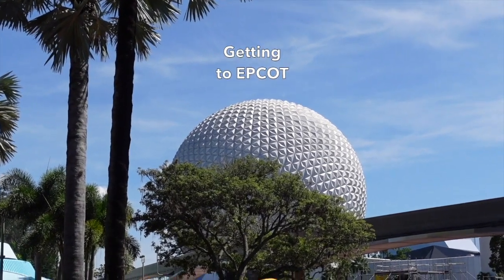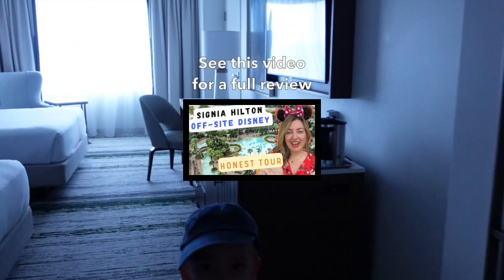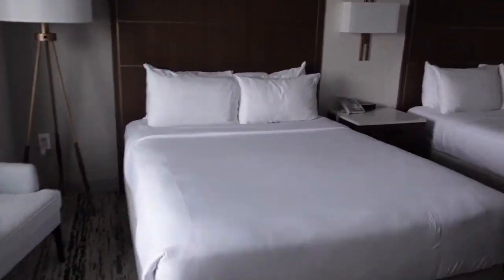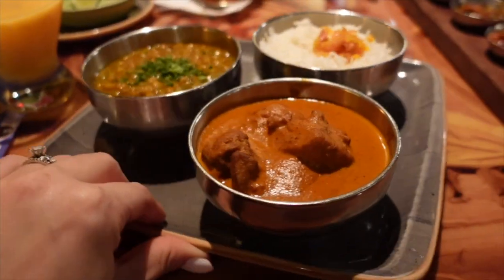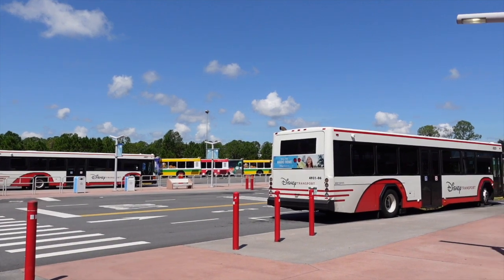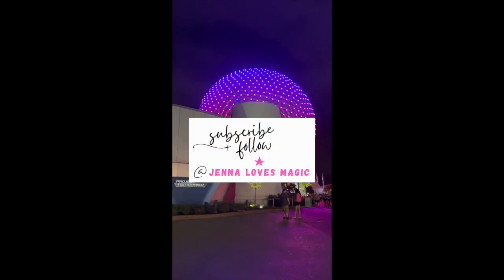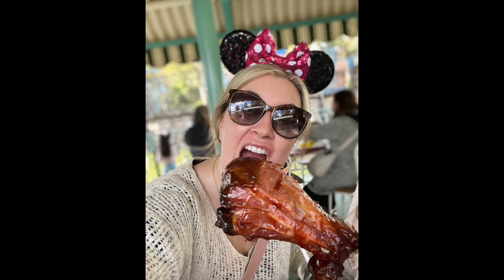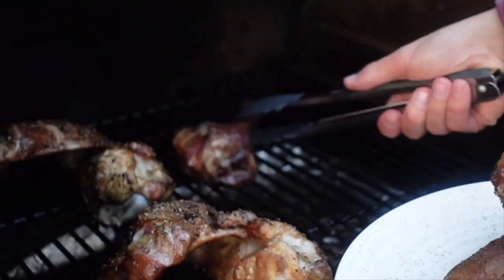Shuttle Transportation from Signia by Hilton Bonnet Creek to Disney World | Orlando Florida 2023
Learn about taking free transportation from Bonnet Creek hotels like the Waldorf Astoria and Signia by Hilton to Walt Disney World Theme Parks.

Video highlights
00:00 Disney World Resorts
00:03 Monorail
00:06 Skyliner
00:23 Signia by Hilton
00:51 Epcot Entrance
00:57 Disney World Bus Transportation
01:03 Bonnet Creek Shuttle Transportation

FOODIES: See my Disney food copycat TURKEY LEGS...

- Brooks sneakers for women

- Matching Disney adult and kids hats

- 2 pack of ponchos

At Jenna Loves Magic we chat things like tips for planning Disney World Vacations and reviews for Disney restaurants.